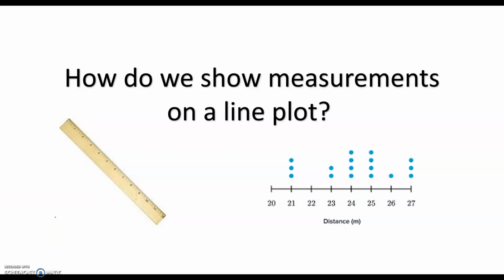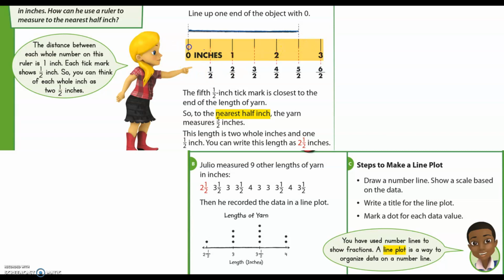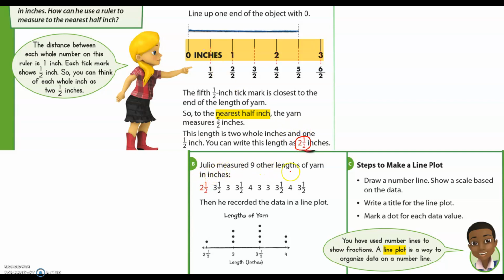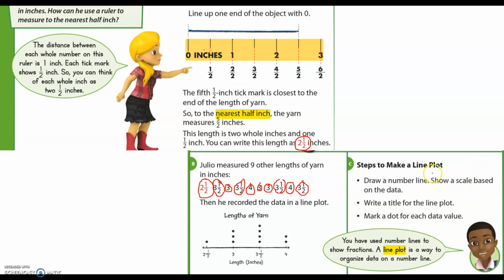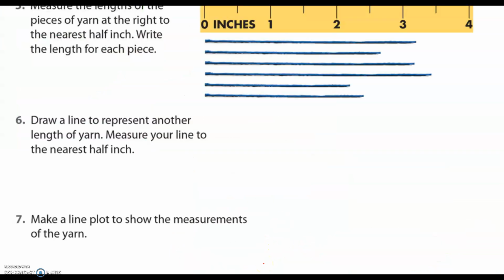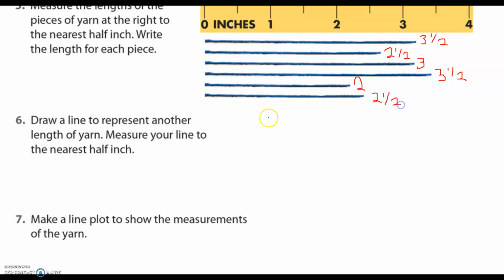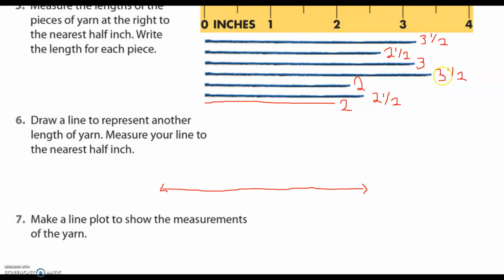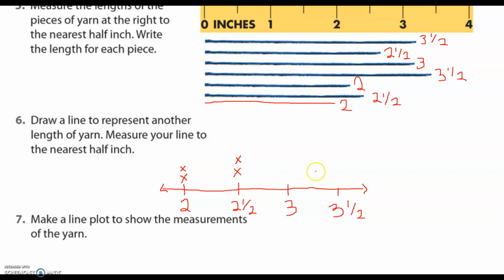12.6 Line Plots